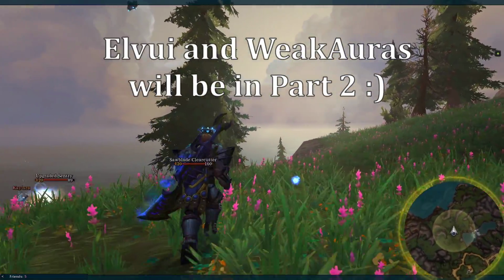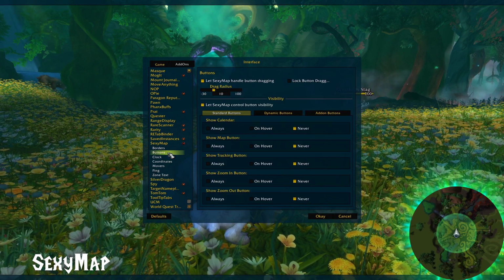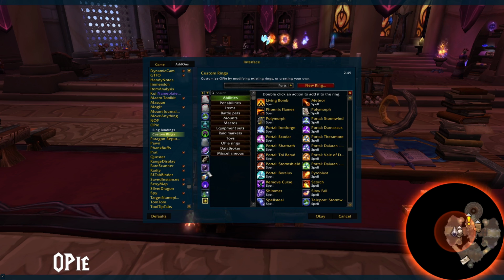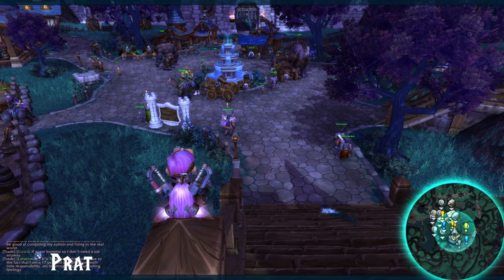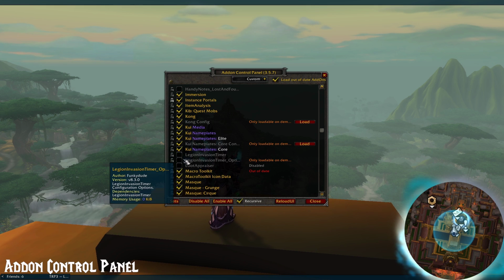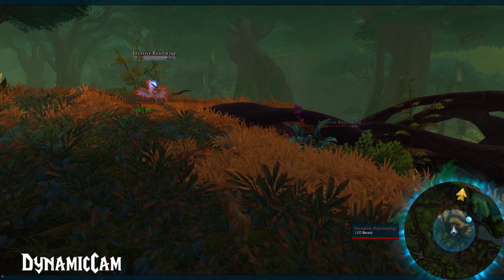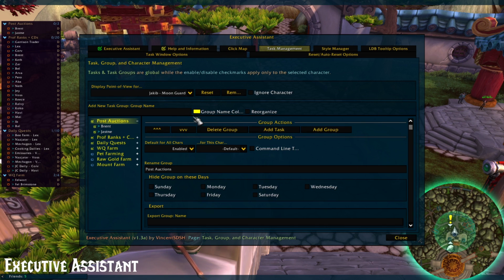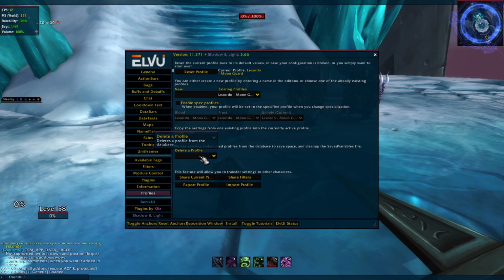Small Addons 🩵 Kraken Latte's UI - Part 1 (outdated)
Here's part 1 of my UI videos! Hope you enjoy. :)
🔗 My Addons + Profiles 🔗
⚠️UI Guides ►  WIP for Midnight release!
⌛ Timestamps ⌛
0:00 Intro
1:25 SexyMap
4:10 OPie
5:48 PhanxBuffs
6:25 Quester
6:40 KUI Nameplates
7:21 Prat
8:52 Masque
9:44 Addon Control Panel
10:35 King Kong Frame Fader
12:39 DynamicCam
14:36 Executive Assistant
15:39 Answering some questions